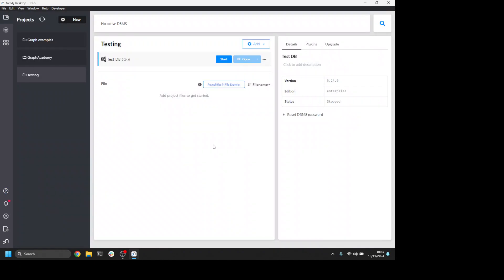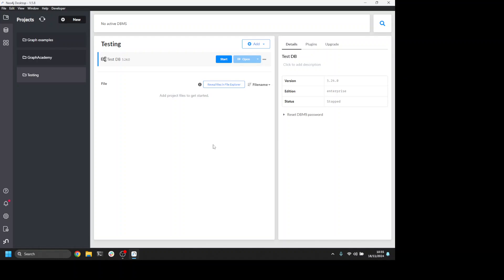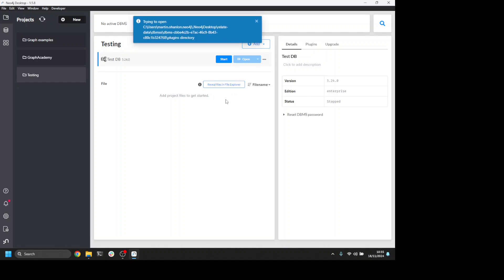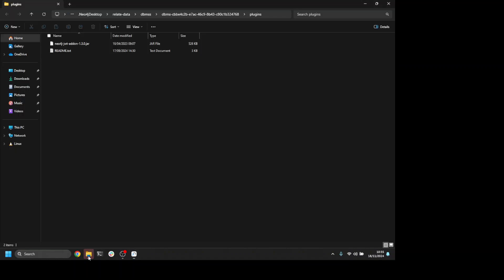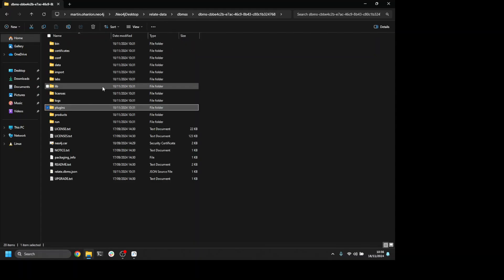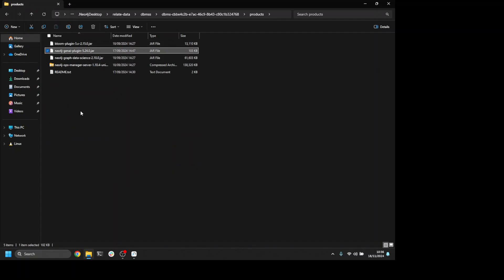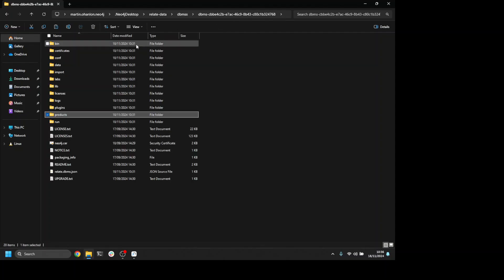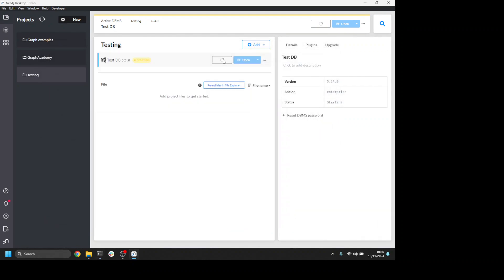How to install the GenAI plugin on Neo4j desktop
In this short tutorial I will demonstrate how to install the GenAI plugin on Neo4j desktop.